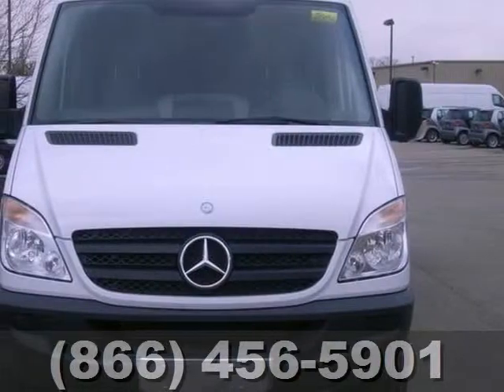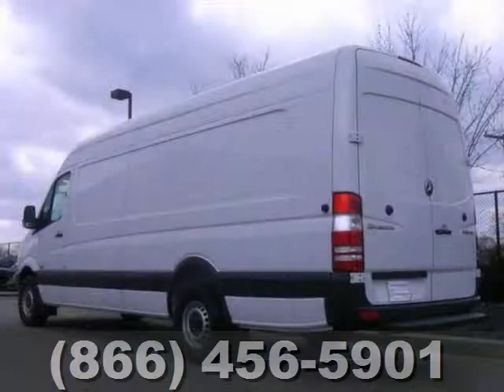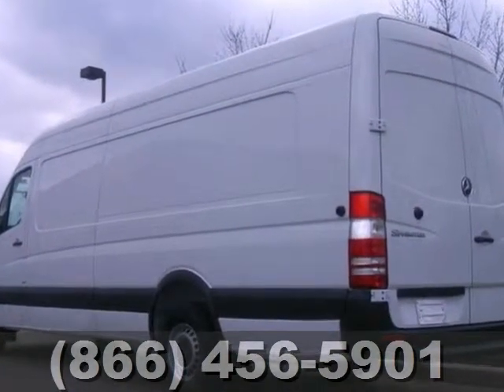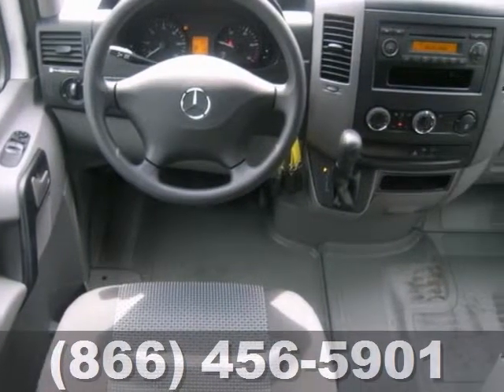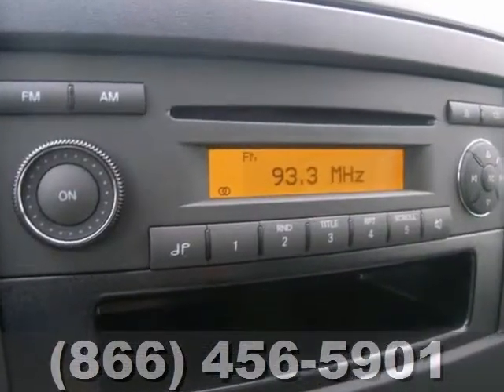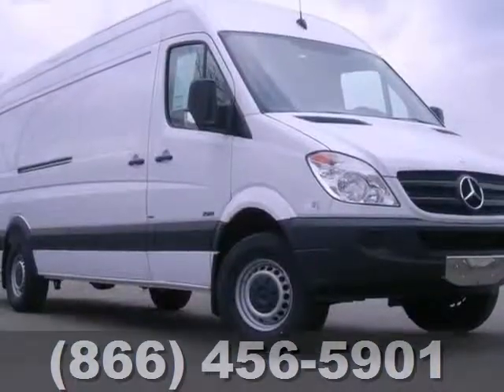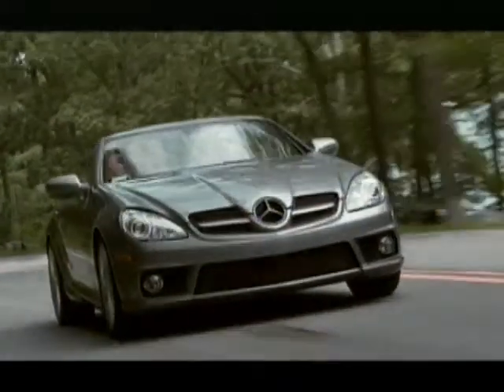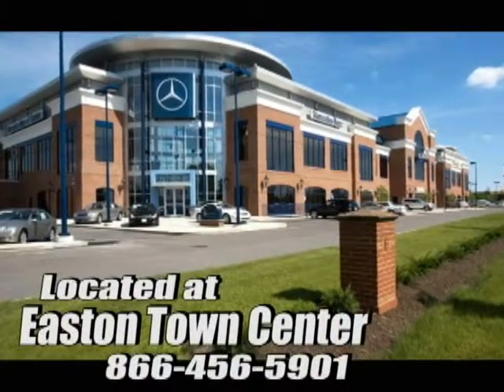2013 Mercedes-Benz Sprinter 2500 Columbus OH Easton-Town-Center, OH SP219 - SOLD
Year: 2013
Make: Mercedes-Benz
Model: Sprinter 2500
Trim: Cargo 170 WB
Engine: 3.0L V6 DOHC 24V Turbodiesel
Stock #: SP219
Hurry and take advantage now! Hey! Look right here! Mercedes-Benz has done it again! They have built some fantastic vehicles and this outstanding 2013 Mercedes-Benz Sprinter 2500 is no exception! This great Sprinter 2500 is just waiting to bring the right owner lots of joy and happiness with years of trouble-free use. Now offering 0.9% through October 1st.

Address:
4300 Morse Crossing